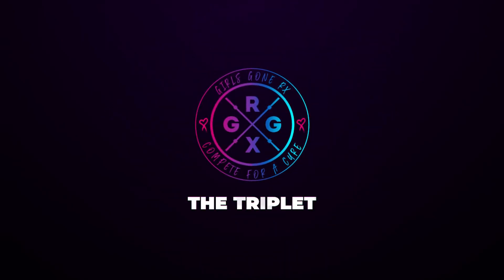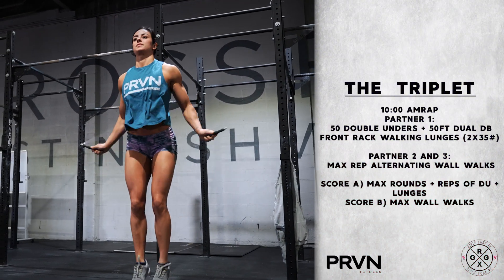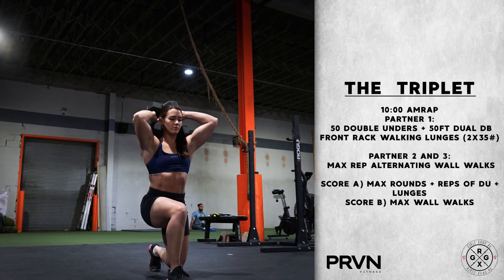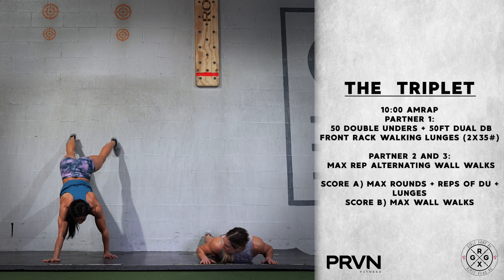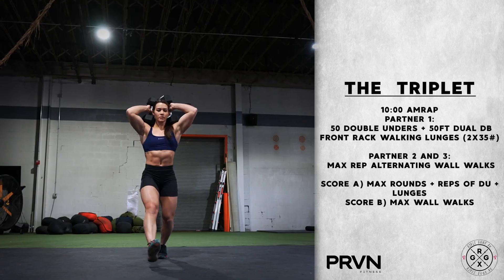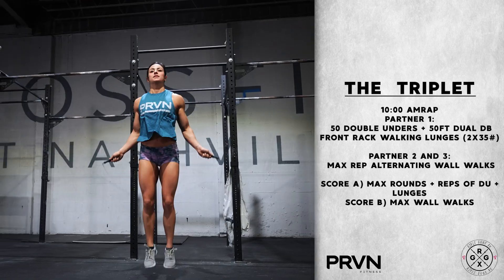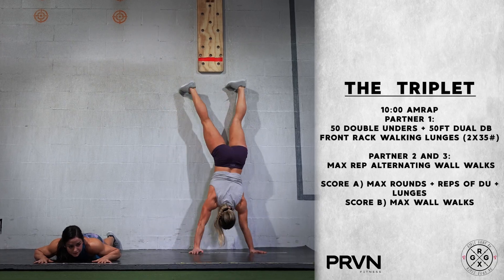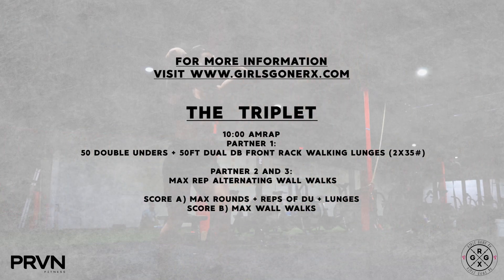GGRx E4W2 THE TRIPLET